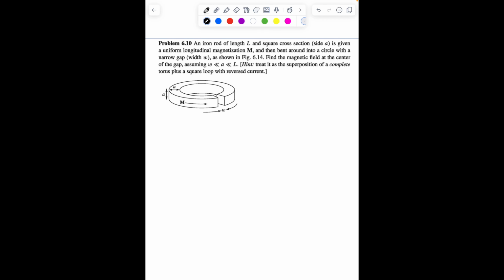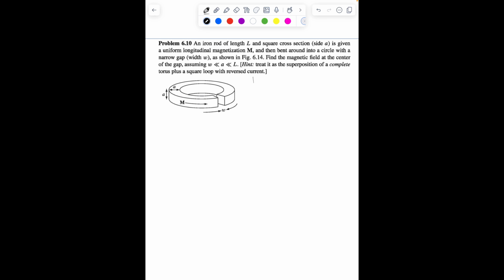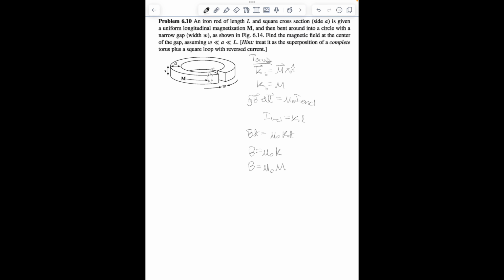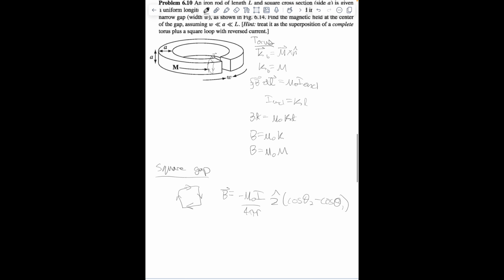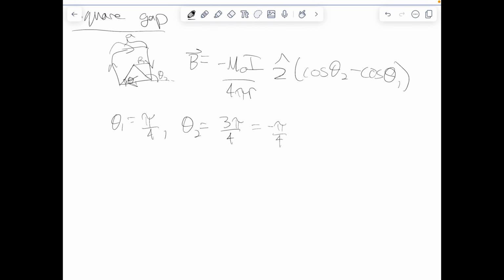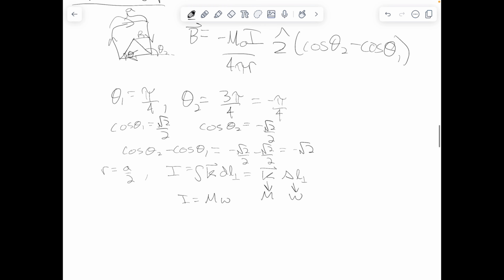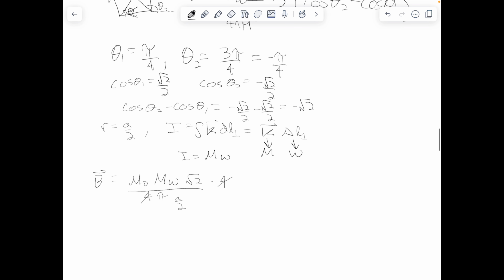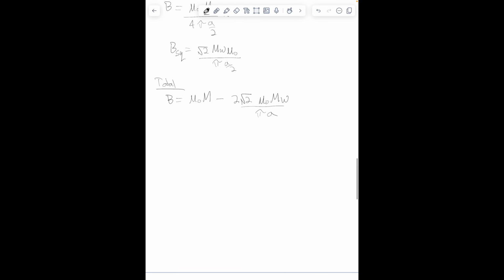Griffith E&M Problem 6.10 Solution (By Mina Thoresen)